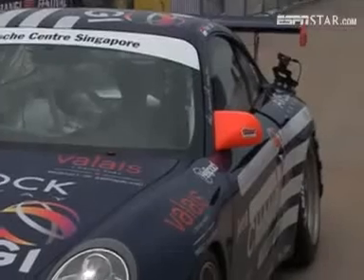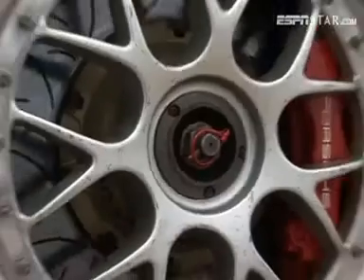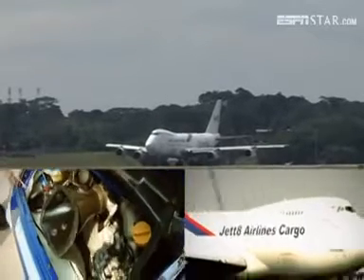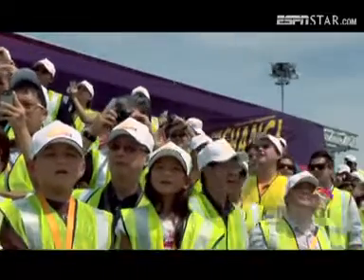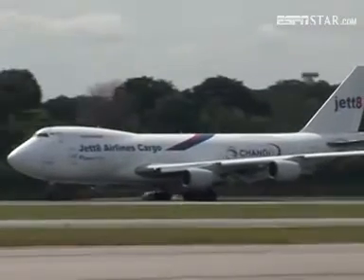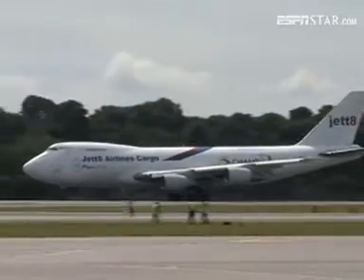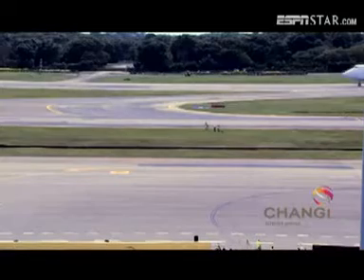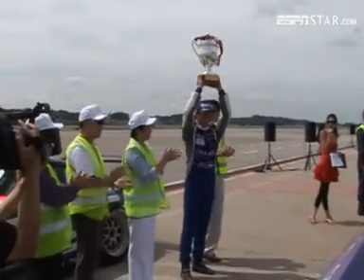Changi Airport Race - ESPN Engine Block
Experience the thrills of the Changi Airport Race with Paula and Sanjeev